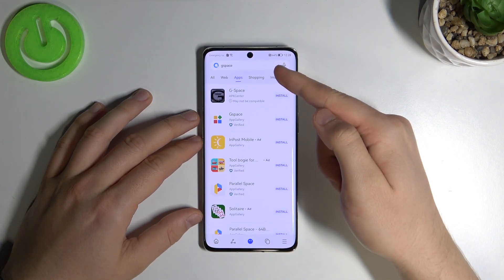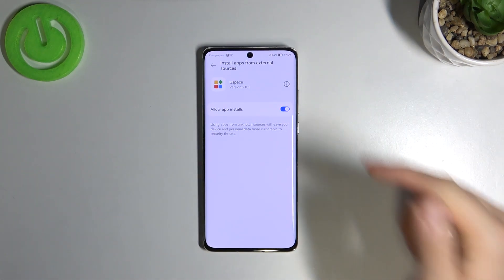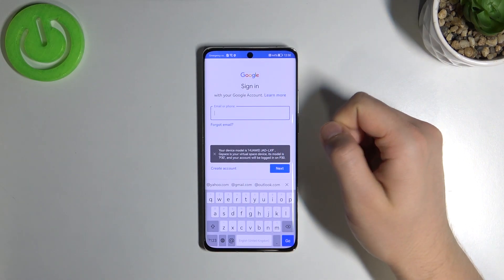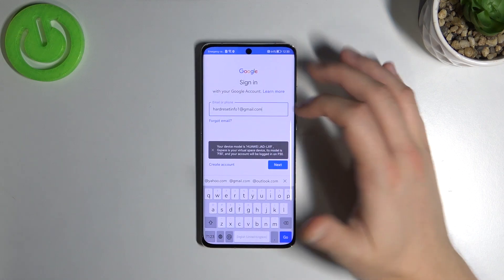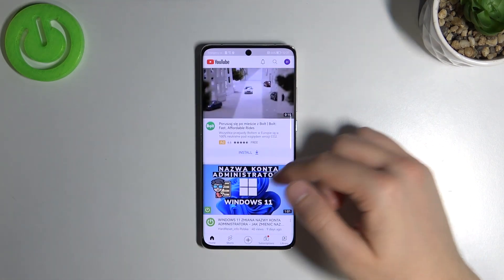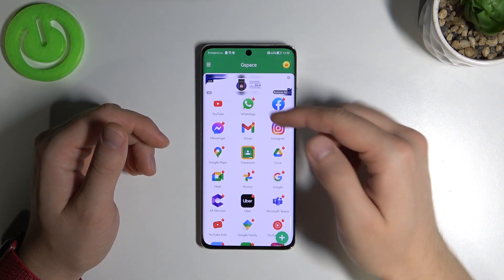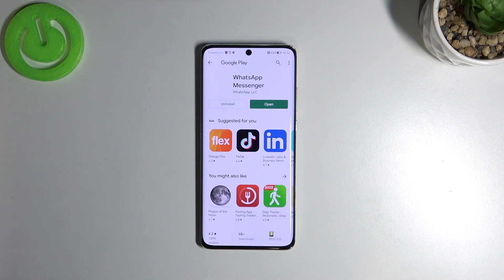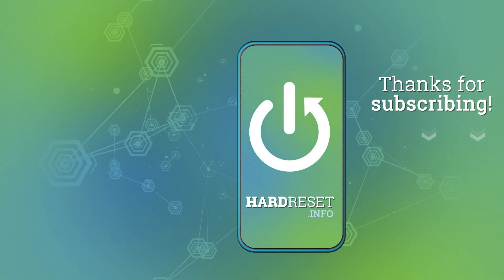Google Play Store on Huawei Smartphones in 2022 - How to Install Google Services on Huawei Devices?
You literally only need a few minutes to enjoy access to all the apps available on the Google Play Store! This method involves downloading and installing the GSpace app, which is free and secure - officially available on the App Gallery store (Huawei) and Petal Search, so when it comes to security there's nothing to worry about. The only problem we encountered was the one with the throwback to the previous screen when logging into the Google Play Store. Our expert Dawid will guide you step by step through the whole process and at the end you will see that access to Google apps is very easy and fast, finally you will be able to use apps like Facebook, WhatsApp or for example your favorite game PUBG Mobile.

How to Install Google Services on Huawei? How to Get Google Play on Huawei? How to Install Google Play on Huawei Tablet? How to Download Google Play Store on Huawei P50 Pro? How to Install Google Services on Huawei P50 Pro?